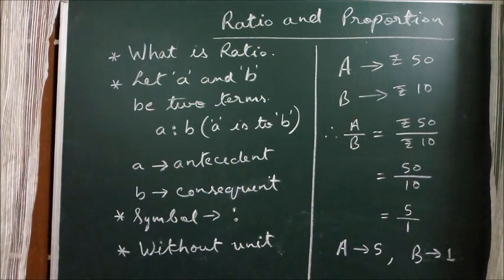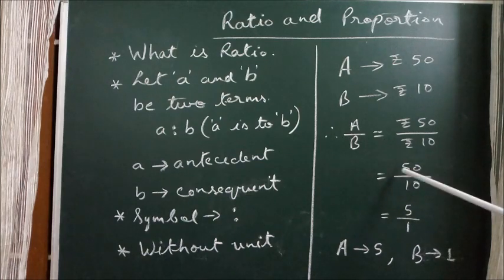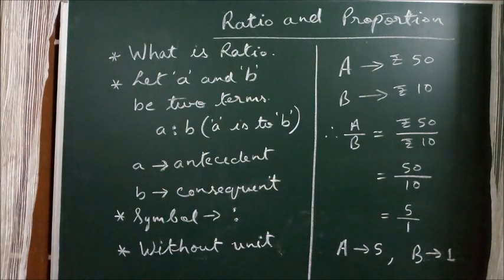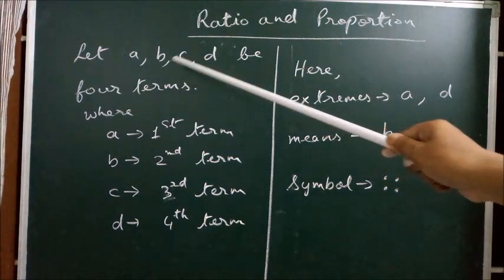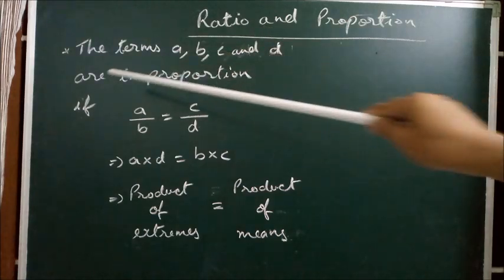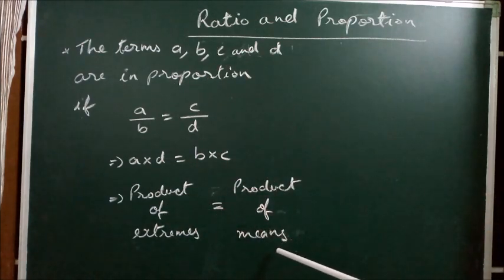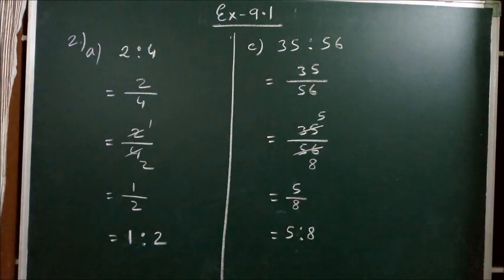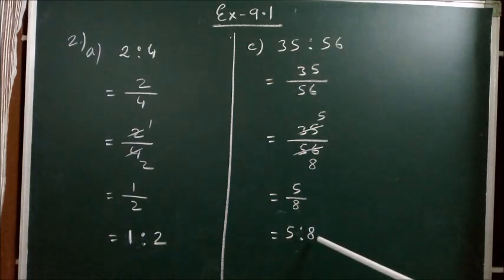Class VI - Maths (Part 1) - First Week